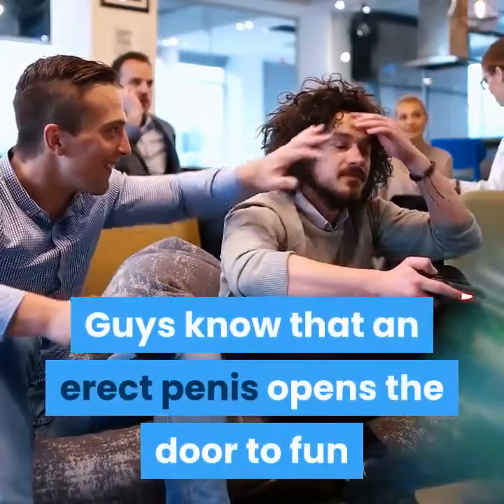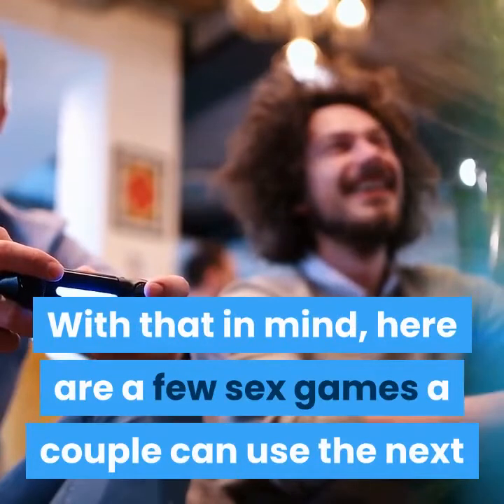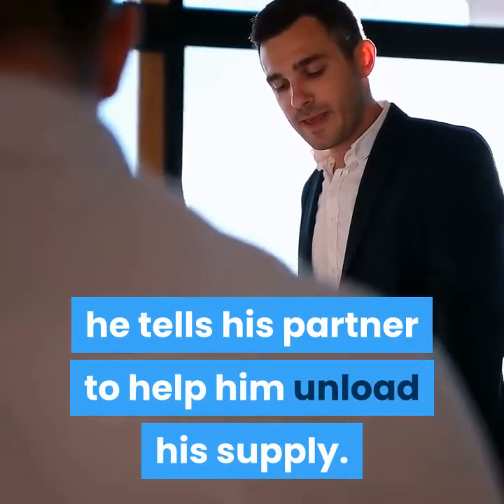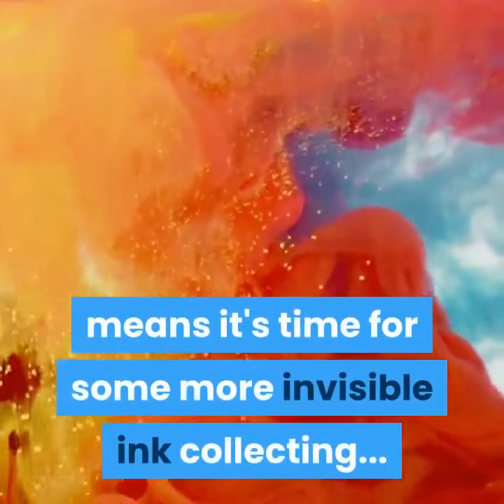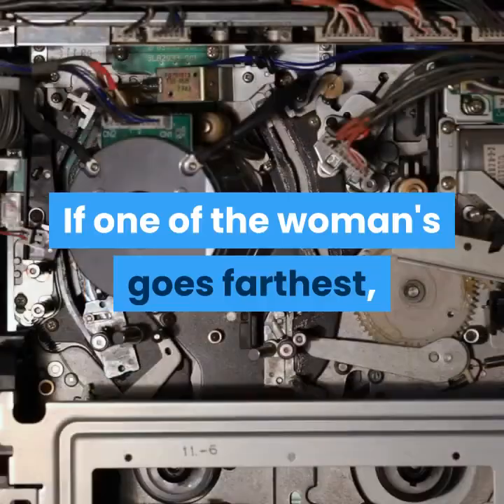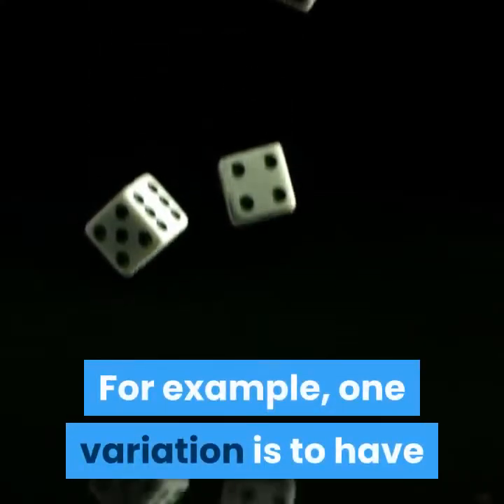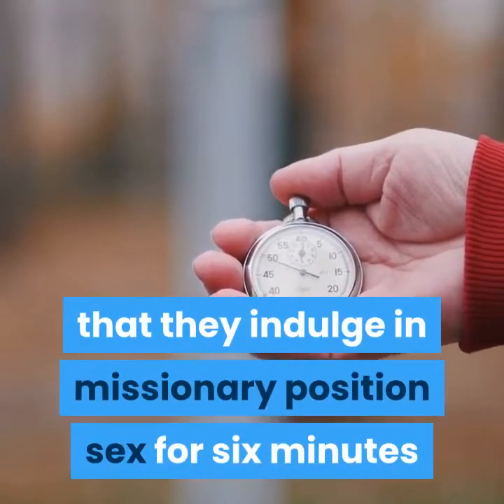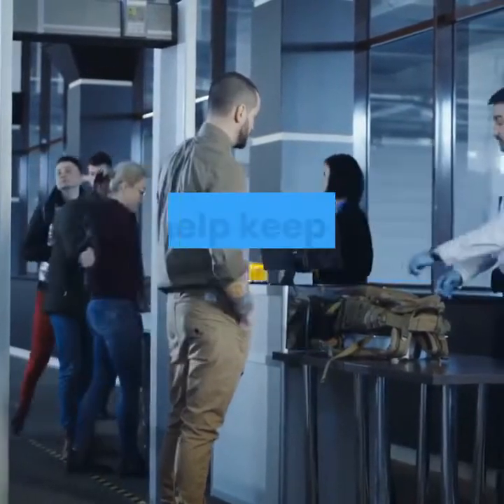erect penis fun simple sex games for couples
Learn His Secret Obsession And Make Him WANT YOU So Much It'll Drive Him Nuts!

Guys know that an erect penis opens the door to fun and good times (which is one reason they need to regularly practice good penis care policies). And while there's absolutely nothing wrong with using that erect penis for traditional sexual coupling, sometimes a couple may feel like doing something a little different. Fortunately, all it takes is a little thought to come up with sex games that can add a zest to a couple's sexual shenanigans.

A couple is limited only by their imaginations, but sometimes it can be difficult to take that first step and get started. With that in mind, here are a few sex games a couple can use the next time an erect penis enters their midst demanding that attention be paid to it.

Spy

Here's a role playing game that can be very entertaining. The man and woman pretend they are spies behind enemy lines. It's important that they send a secret message to their colleagues, but they have run out of invisible ink. Fortunately, the man knows (and this is a true fact) that semen makes great invisible ink. Valiantly whipping out his penis, he tells his partner to help him unload his supply.

Once this is accomplished, it turns out that the only available writing surface is on a nearby vibrator. The message is quickly applied to it, but the couple then hears someone approaching. In order to avoid suspicion, they must put the vibrator to good use, in case an enemy spy bursts in on them - and so the man must use the vibrator on the woman until danger is passed (which, curiously enough, coincides with the woman's orgasm).

Of course, using the vibrator like that may have erased their secret message - which means it's time for some more invisible ink collecting...

Catapult

Pulling an erect penis down and then releasing it can cause it to act like a catapult. By putting a small object (perhaps a penny) on it, a couple can even fling the object for some distance, just as a catapult would.

Make a game of this. The man tries it three times and makes note of how far the penny lands, Then the woman tries her hand at it three times and sees how far hers go. If one of the man's pennies goes farthest, the woman has to masturbate him. If one of the woman's goes farthest, the man has to insert his erect penis in her vagina so she gets pleasure. (In either instance, the man still wins!)

Play Dice

The man and woman strip and then roll a pair of dice. If the number comes up odd, then the woman strokes the man's erect penis that number of strokes. If it's even, the man rubs the woman's vagina that number of strokes. Play continues until both have released.

There are endless dice sex games that can be created. For example, one variation is to have the woman start stroking the penis while the man rolls the dice. She keeps stroking until he rolls snake eyes, at which point they switch. The man begins rubbing the woman until she rolls snake eyes.

Or a couple can let the dice mean different things. For example, the numbers on one die may correspond to a sex position (one=missionary, two=doggy, etc.). The numbers on the other dice refer to minutes. So rolling a one and a six may mean that they indulge in missionary position sex for six minutes and then roll again.

Playing sex games with an erect penis means the member must be in good health, so daily use of a top notch penis health crème (health professionals recommend Man1 Man Oil, which is clinically proven mild and safe for skin) is a must. Choose a crème with both L-arginine and acetyl L carnitine. The former is an amino acid involved in the process that keeps penile blood vessels open and receptive to flow. The latter is neuroprotective and protects against loss of sensation in the penis, to help keep sex feeling magnificent.

for more information about treating common penis health problems, including soreness, redness and loss of penis sensation. John Dugan is a professional writer who specializes in men's health issues and is an ongoing contributing writer to numerous online web sites.